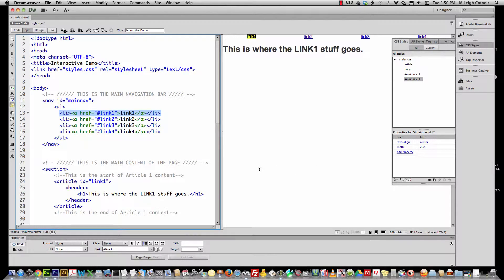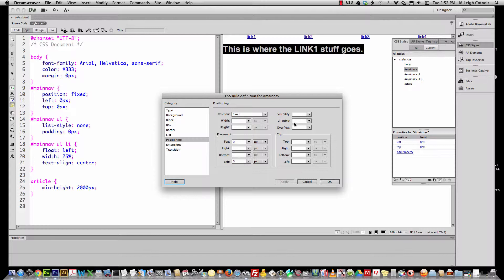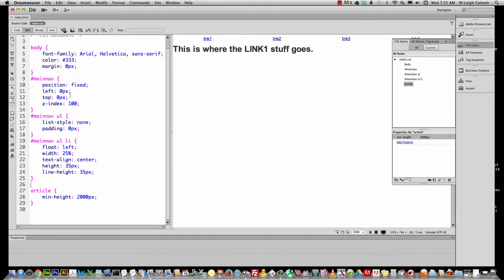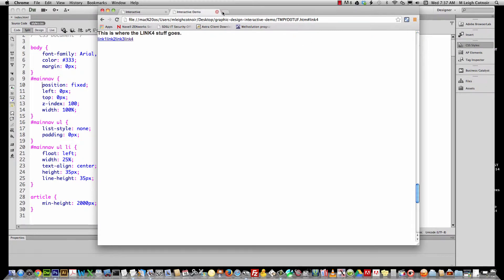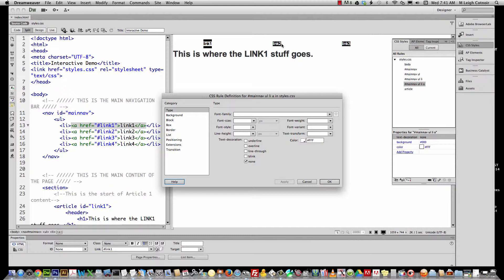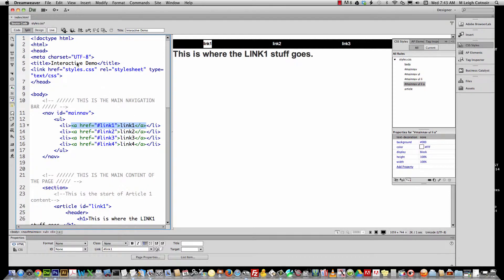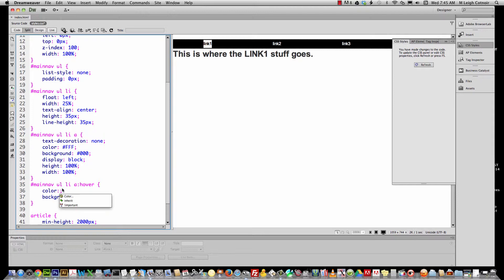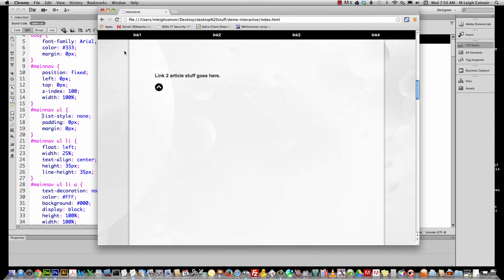Graphic Design Interactive Web Demo 05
Level :: Beginner
Audience :: Anyone
NOTE: If you already know how to use Dreamweaver, you might not need this demo.

General ::
This demo is part 2 of a 9-video demo series that will teach you how to make a single web page with a jQuery page-scrolling easing effect. Software demo is done in Dreamweaver.

Covered in this video ::
Fixing the position of navigation bar via styling
Explaining 'fixed' positioning and document flow
Styling navigation list items and anchor tags as buttons
Inline vs. block
Navigation hover styling (pseudo style)